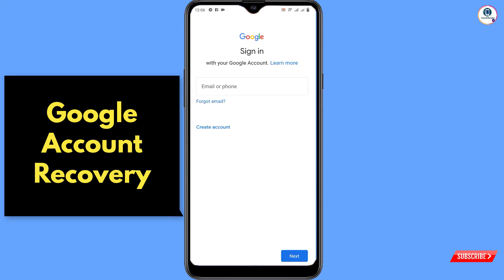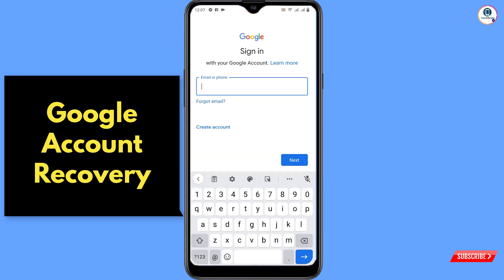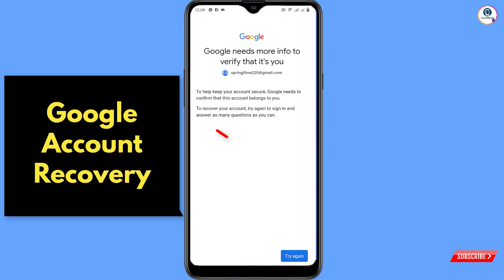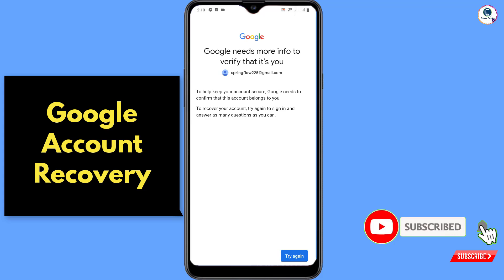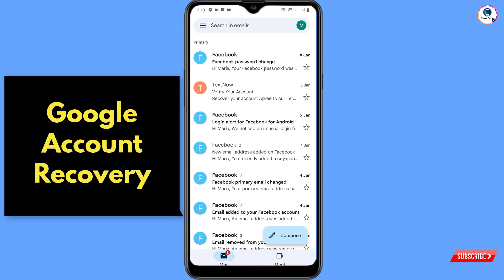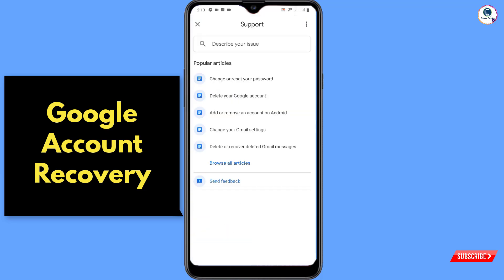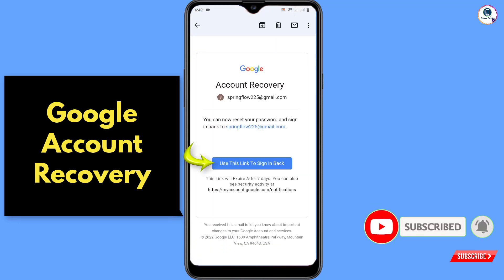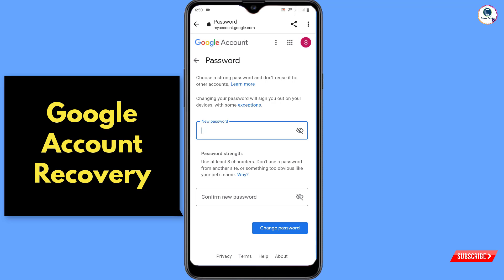How To Recover Gmail Account 2 step Verification || Google Account Recovery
How to Recover Google Account without Phone Number and Recovery Email 2025 |

In this video we’re going to show How to Recover Gmail Account without Phone Number and Recovery Email 2025. Incase if your Google account is being hackedand you want to regain access to your google Account, watch this video complete and learn step by step Google Account Recovery in a recognised device.

Gmail account 2025

Google account recovery 2025

gmail recovery

gmail

1. how to recover gmail account without phone number and recovery email 2024

2. How to recover gmail id 2024 cant sign into gmail

3. how can i recover my gmail account without verification code?

4. gmail account recovery without phone number and email

5. how to recover gmail account without phone number and recovery email

6. google couldn't verify that this account belongs to you

7. gmail account recovery without phone number and email

8. how to recover gmail id without recovery email

9. how to recover google account without phone number and recovery email

ANDROID PARADISE

KEEP SUPPORTING